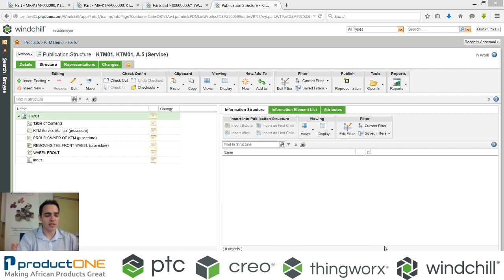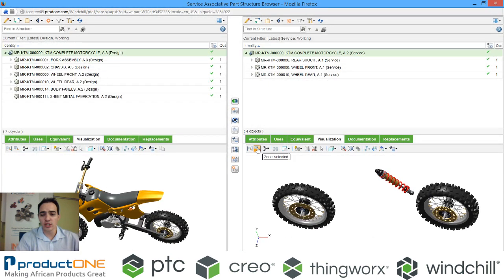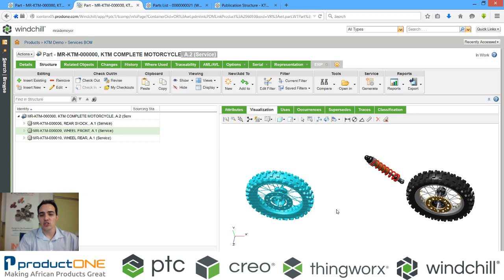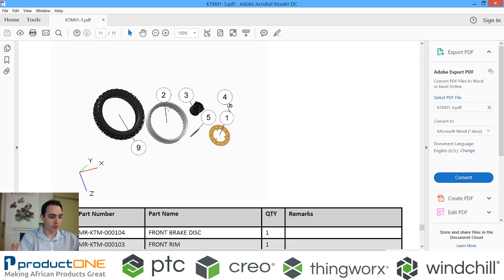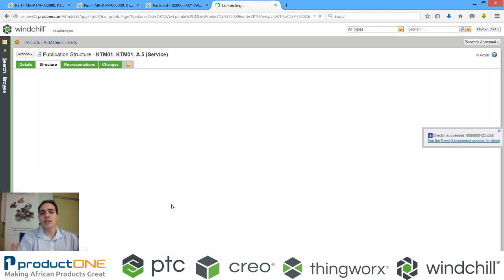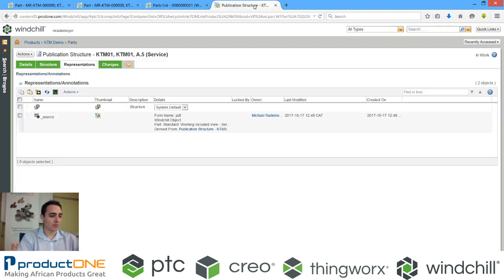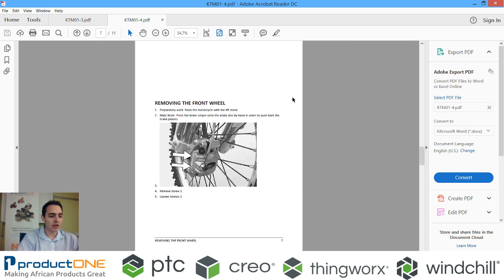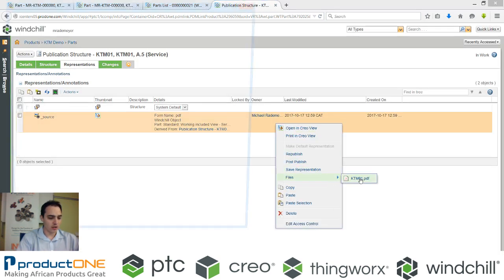PTC Service Lifecycle Management (SLM)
Service Lifecycle Management is a strategic approach to managing aftermarket service.

From optimizing your service parts supply chain to streamlining your technical documentation lifecycle to monitoring and analyzing the operational status of your assets in the field, the aftermarket service landscape has never been more complex. It’s time for a transformation.

Contact productONE to find out how:
Support line: 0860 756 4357